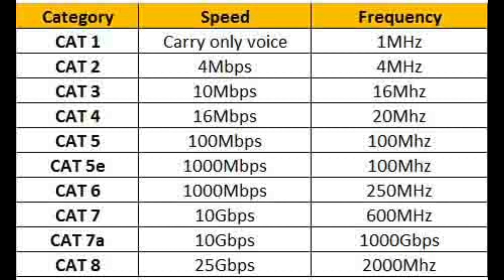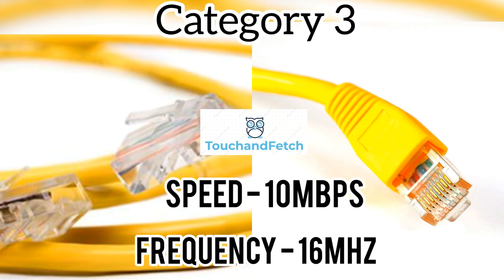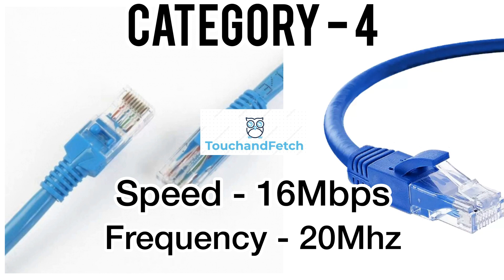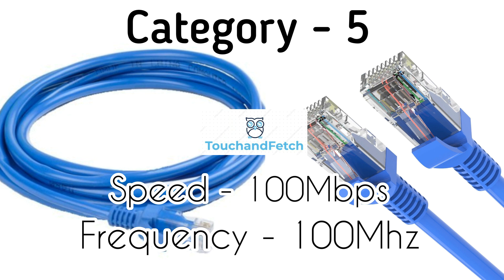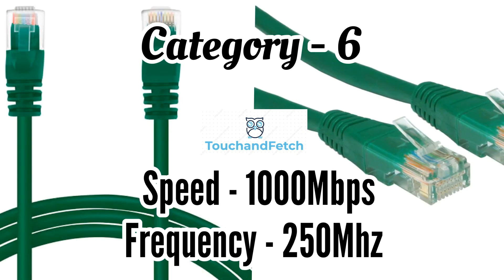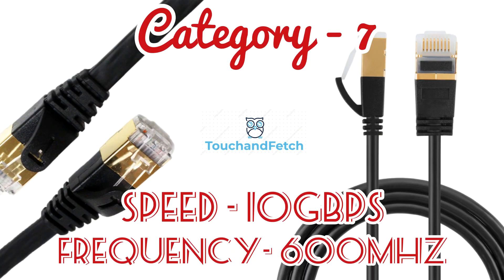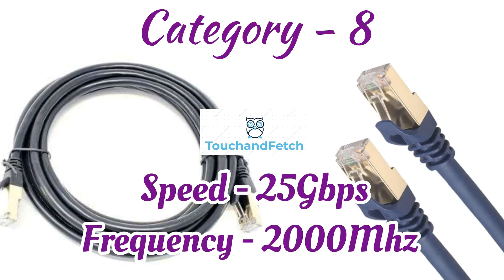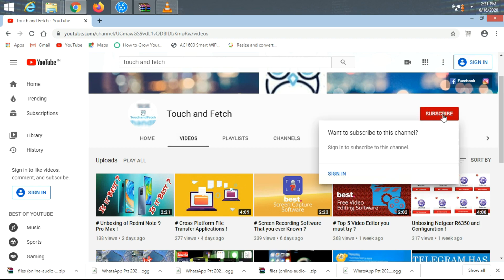# Which LAN cable gives more speed !!!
Hi Guys, Today i am going to show you which LAN cable gives you more internet speed !